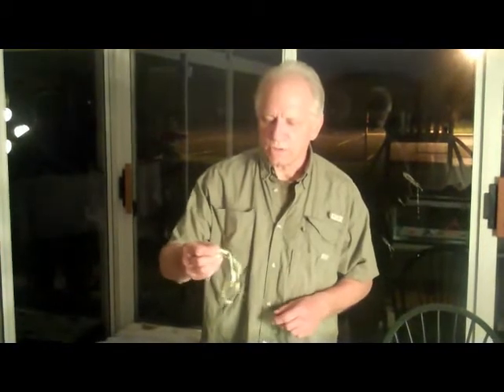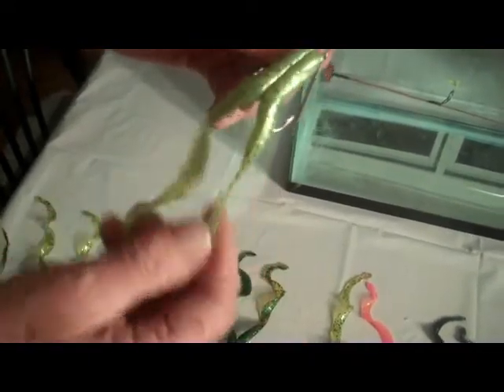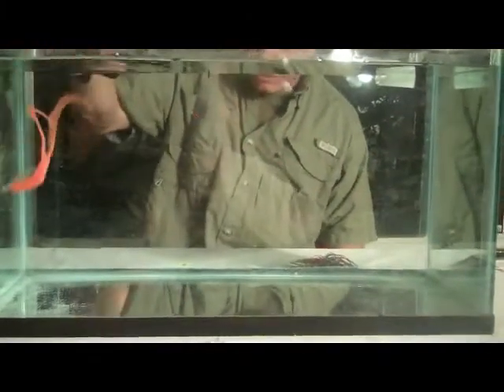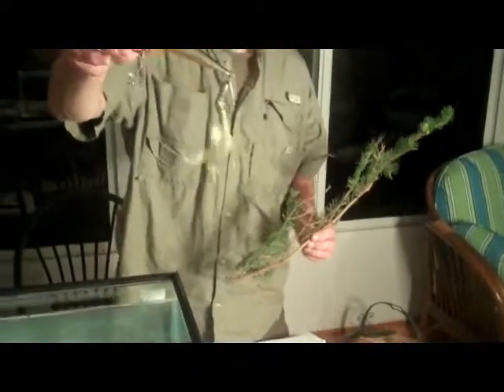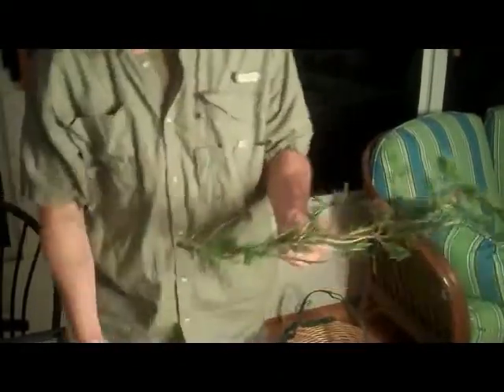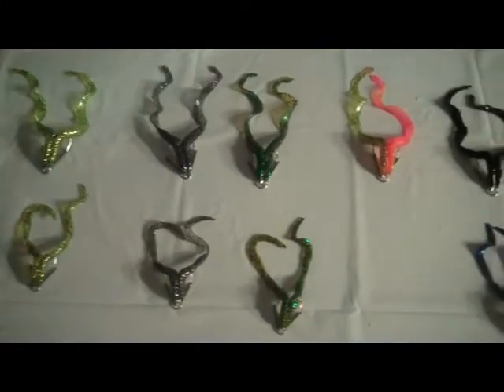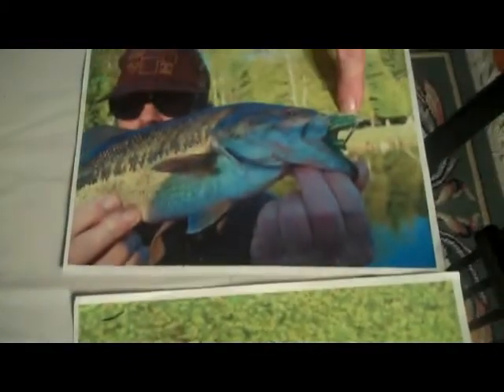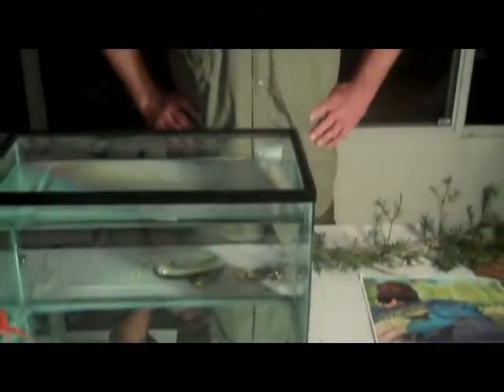Wolverine Tackle - Weedless Frogs